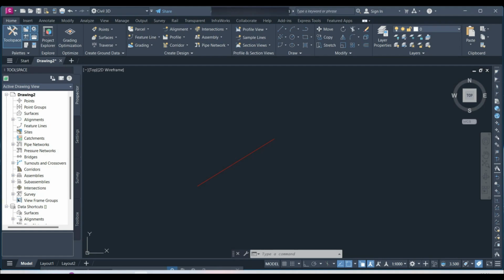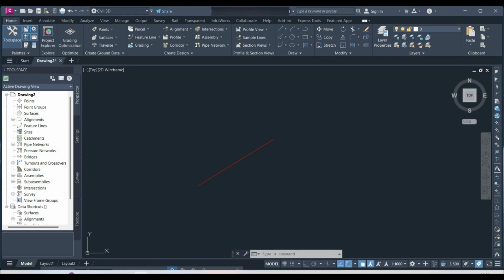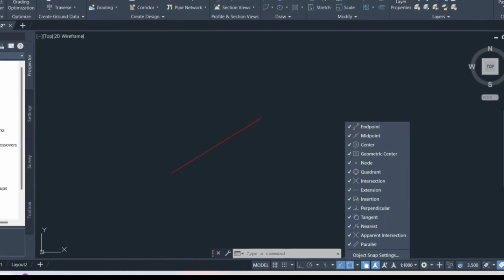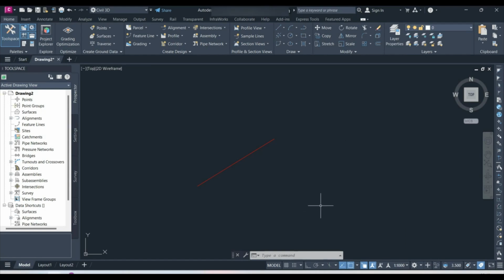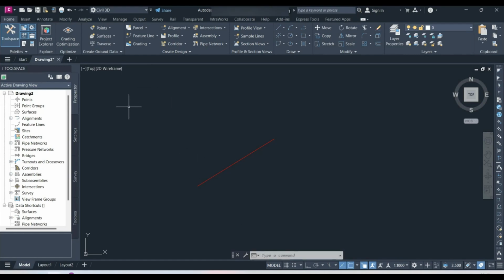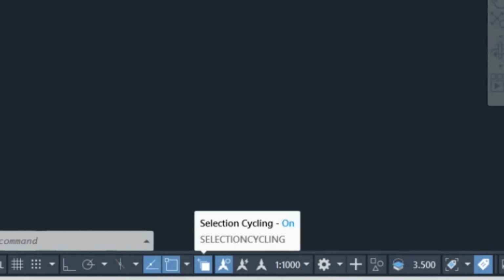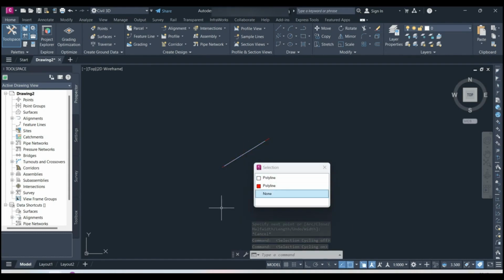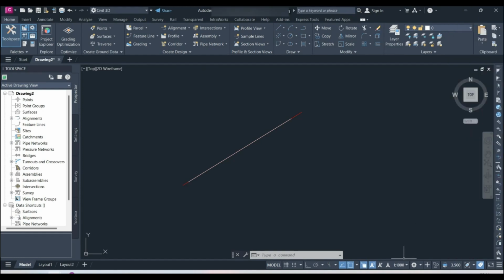Fundamental Commands Civil 3D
Learn Civil 3D step by step with real project-based practice files.